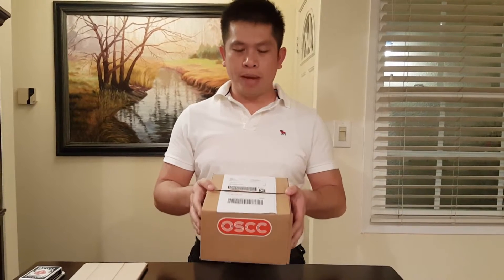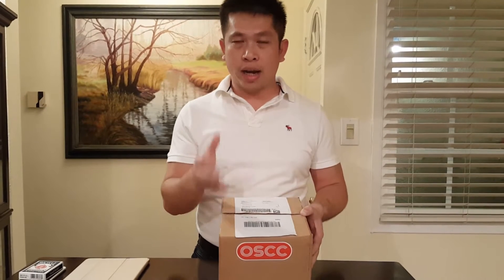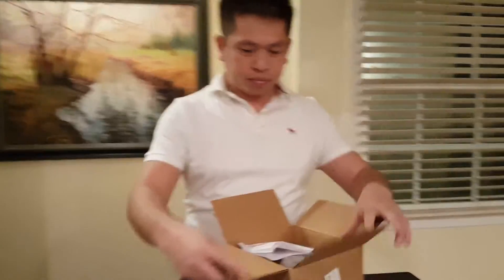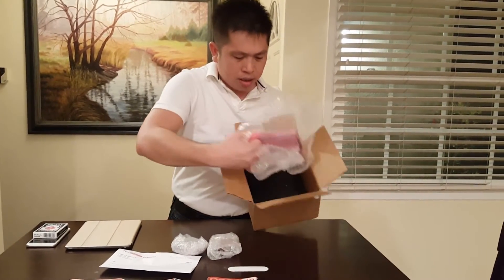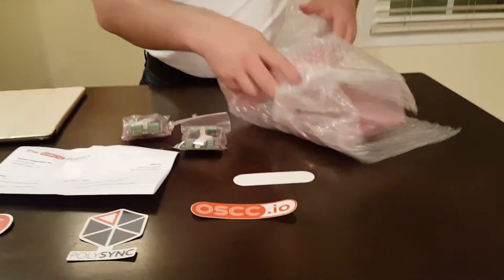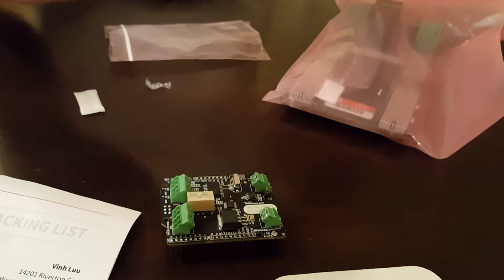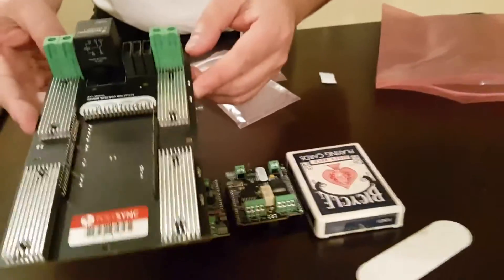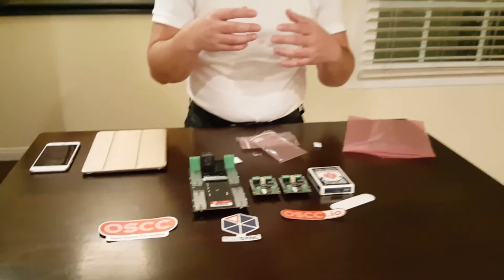Unboxing Open Source Car Control circuit boards for self driving car development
Arduino circuit boards/shields for self driving car development using by-wire technologies exist on the KIA Soul 2014 or later.